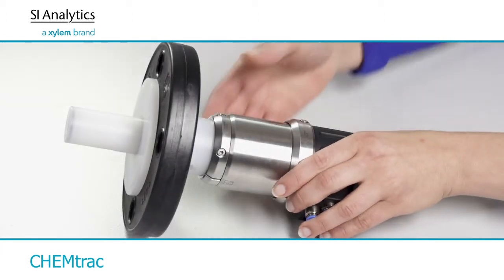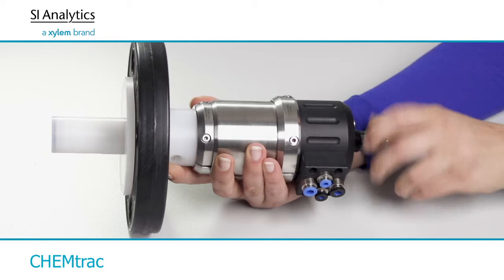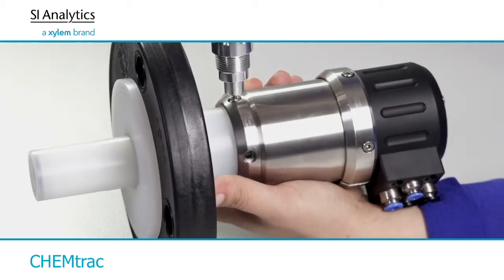Service and operation of CHEMtrac retractable pH probe holders (English)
Service and operating instructional demo for CHEMtrac Retractable holder for pH probes sold exclusively by M4 Instruments in North America.